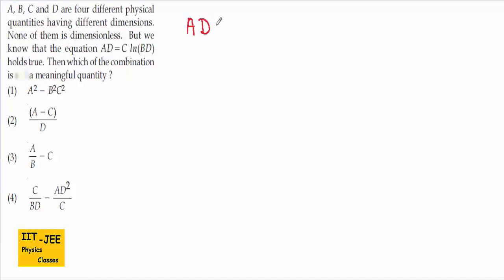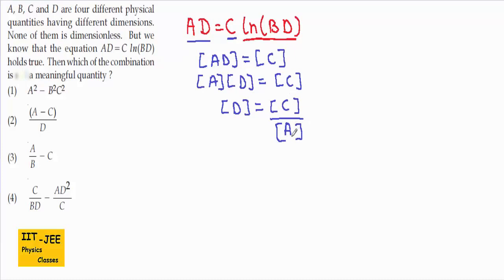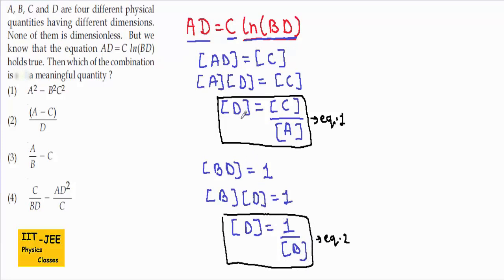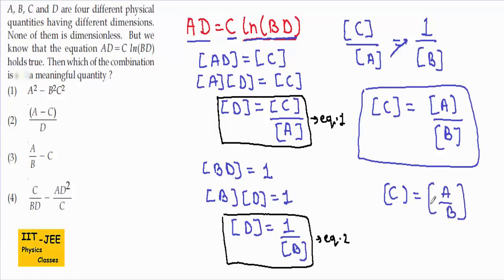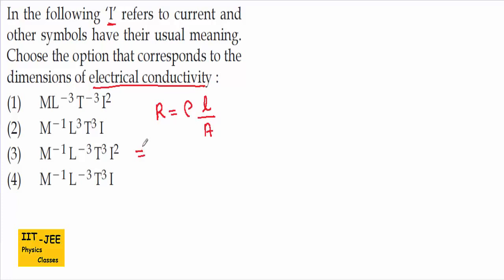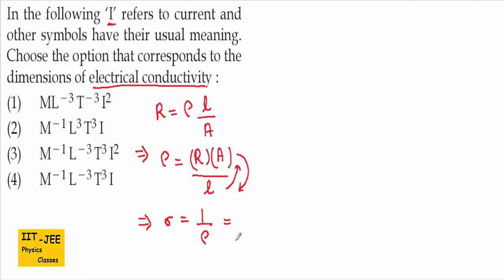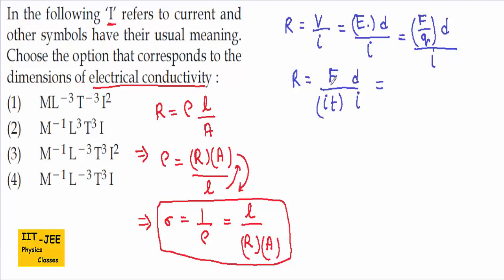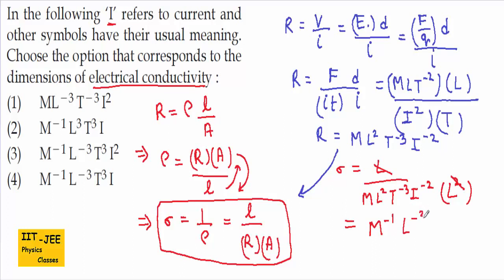Dimensional Analysis (Part-5): Solving Problems From jee-2016, IIT-JEE physics classes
डायमेंशनल एनालिसिस (पार्ट-5): जेईई-2016 पेपर से प्रॉब्लम सॉल्विंग
आयामी सूत्र और आयामी विश्लेषण के नियमों के आधार पर
Solving Problems From jee-2016 based on Dimensional Formula and Rules of Dimensional Analysis.
Topics covered:
1. Dimensional formula of Electrical conductivity
2. Rules of Dimensional Analysis